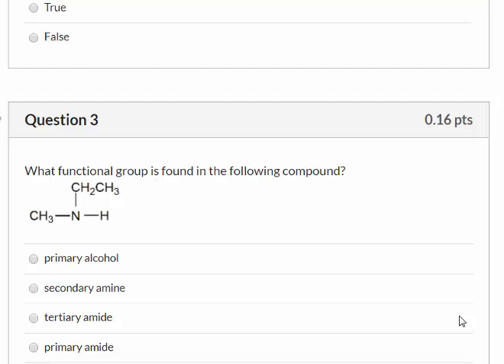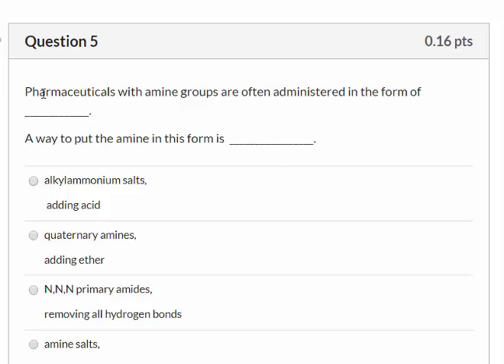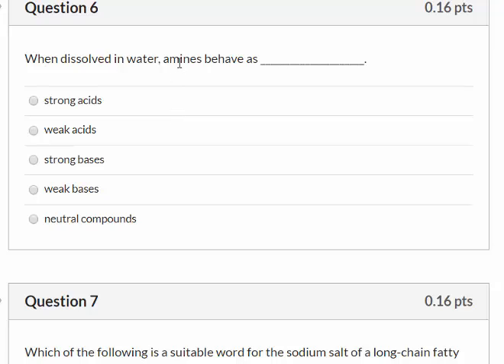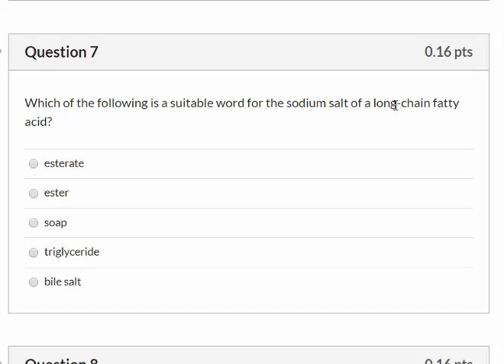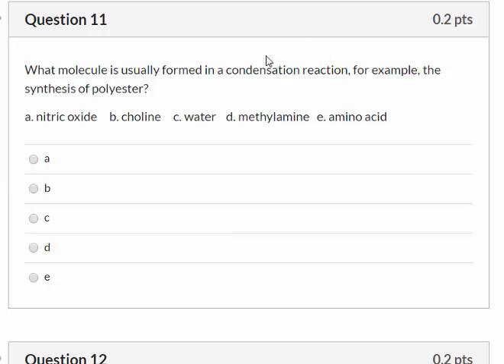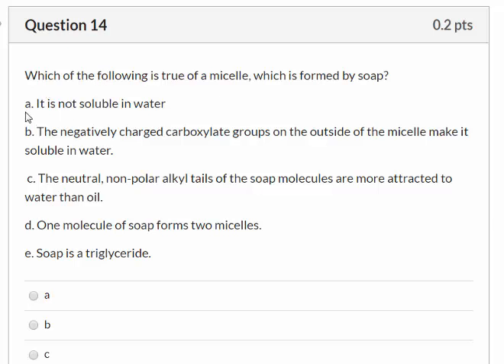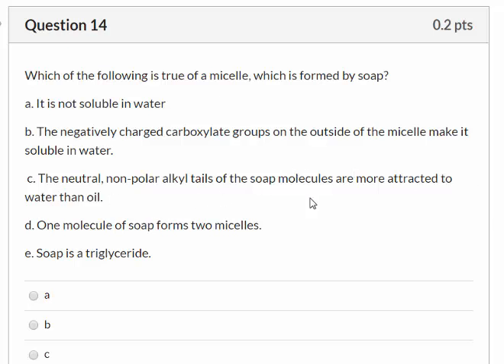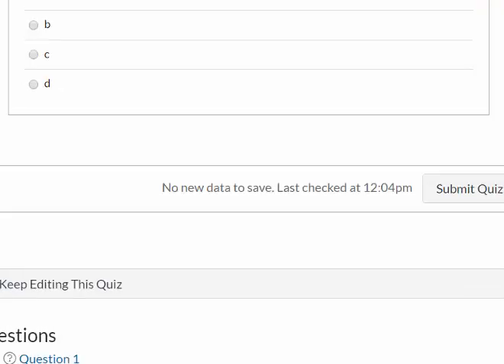Week 13 Quiz Help Video